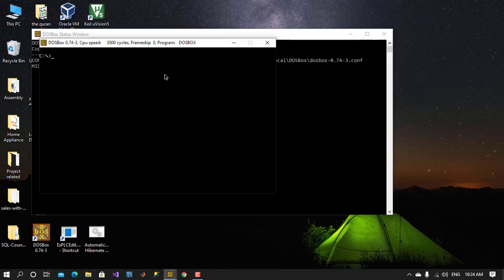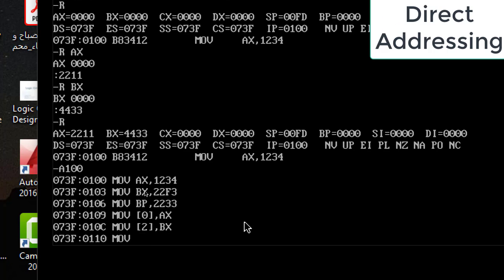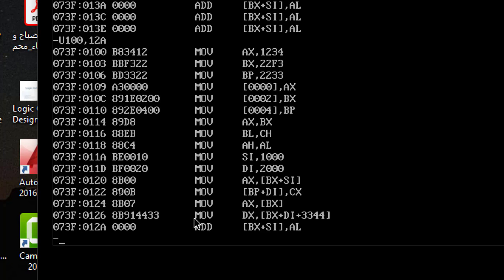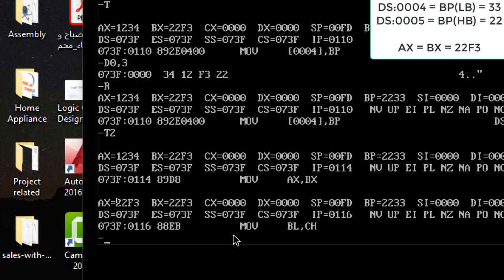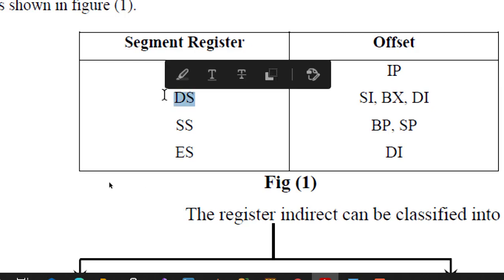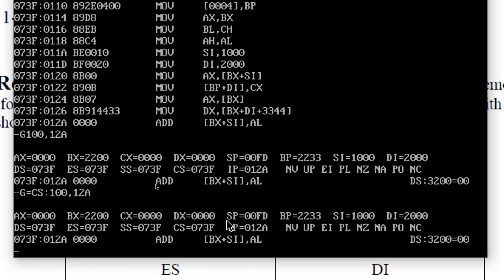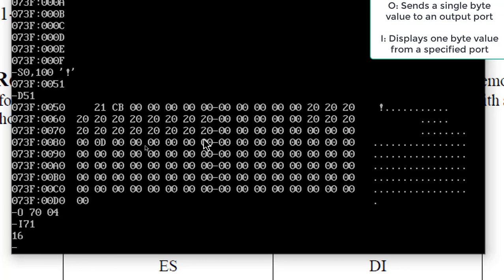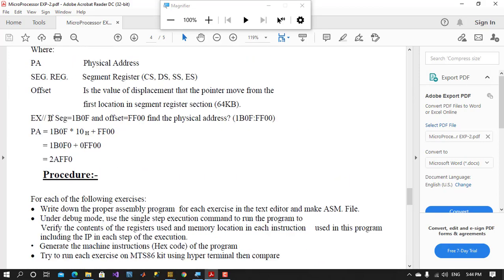1. MS-DOS Debugging and its commands, Assembly Language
In this video you will learn how use debug commands and execute assembly instructions.